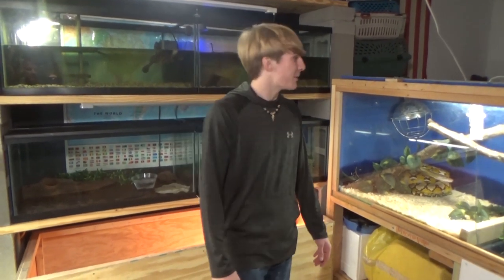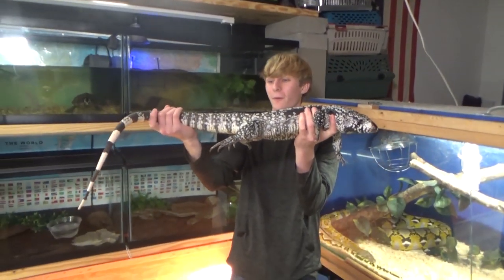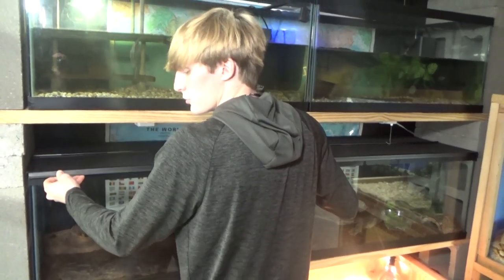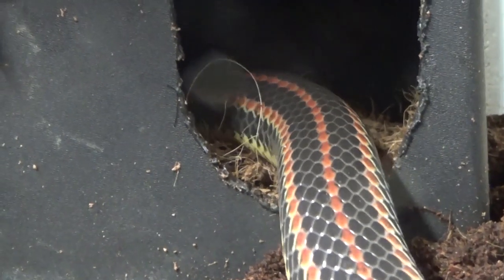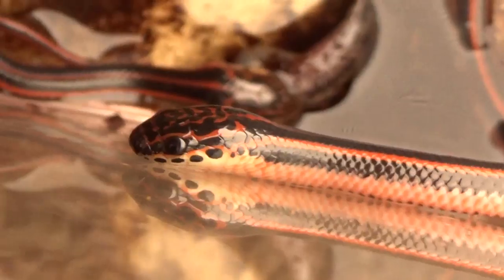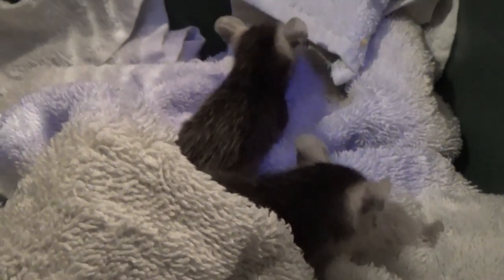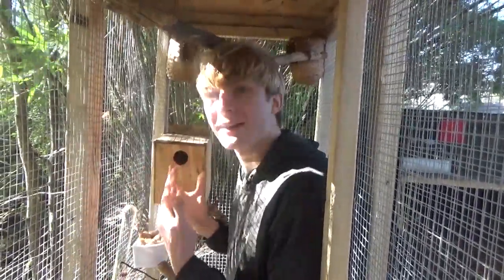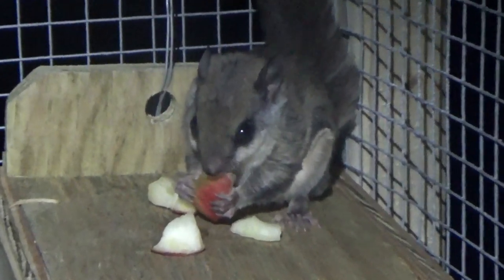Introducing the Animals! | Animal Diaries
On our first episode of Animal Diaries, we introduce you to many of the incredible animals I get the privilege to take care of! From reptiles like giant pythons and rare baby rainbow snakes, to an adorable opossum and flying squirrels! We've got a lot of animals to get to, so lets get it started!

Join Cajun Boy (Zachary Gray) as we introduce you to some our most incredible animals! As always, we hope y'all enjoy this video! :D

     Today we introduce you some of the first of many animals that will be seen on this series.  Some are cute animals, some are giant animals, and others are just plain awesome! All of my animals are truly special, and i have the privilege of showing you as many pets, rescues, and educational animals as i can today! Many of the animals seen in this video are educational animals, rescues, and even animals collected for research purposes. We also take a look at some of the first footage ever recorded of baby rainbow snakes (farancia entrogramma) hatching, and eating in captivity. Baby rainbow snakes are a rare species of snake not often kept in captivity, and are very mysterious in their behavior and lifestyle in the wild, that's why the research we are doing with these snakes is so important, to see if they can be bred, and released back into the wild. Aside from the reptiles, we also check in on Momo, our rescued opossum. Being orphaned from an incredibly young age, Momo had to be rescued, and since he's completely lost his fear of humans, he can never return to the wild, so he's going to be helping as an educational ambassador for his species. We also check in on our adorable flying squirrels, a species not often seen in the wild due to their nocturnal habits. Flying squirrels become very attached to their trainers, and because of this can be extremely friendly.